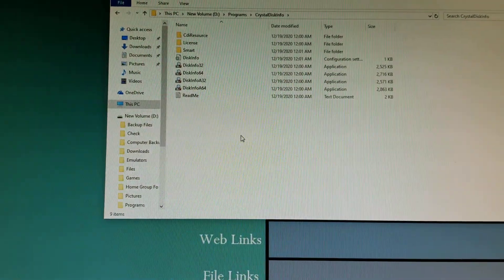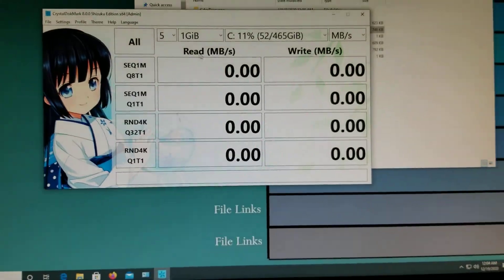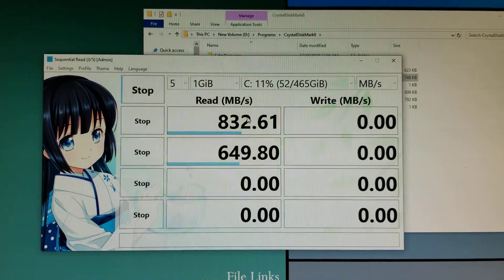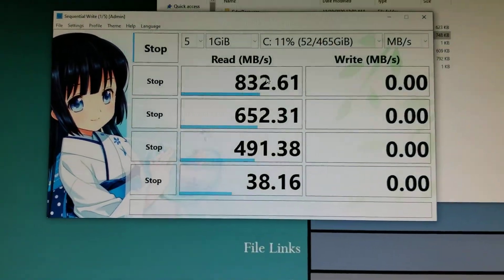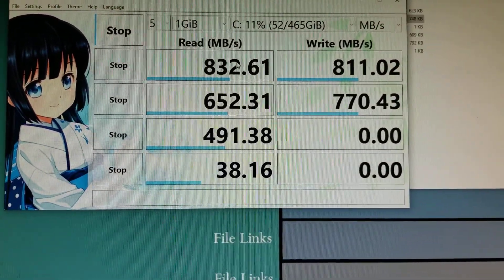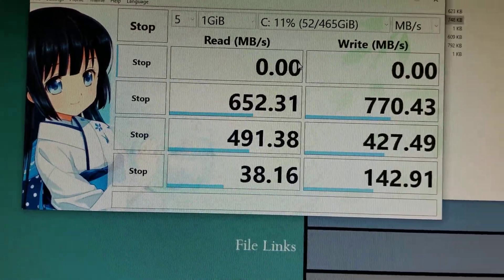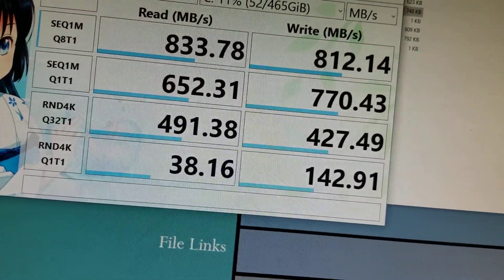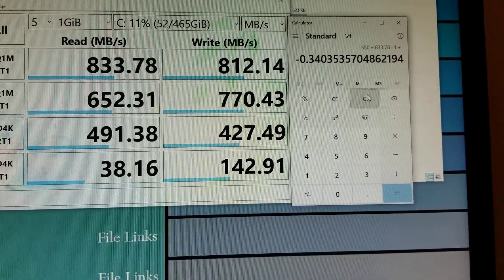Western Digital Blue 500 GB M.2 NVMe Benchmark on Asus H97M-Plus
[Synopsis]

This video is showing a benchmark of a Western Digital Blue 500 GB M.2 NMVe SSD on a Asus H97M-Plus based computer. Theoretically, this M.2 NVMe storage device can get bandwidths of 1,700 MB/s (1.7 GB/s); however, my motherboard only allows up to 830 MB/s (0.830 GB/s). The computer that I have is old, I got it in late 2014. On a newer computer, the bandwidth will be a lot higher. Nevertheless, I am happy with this upgrade, because it is still faster than what I had before which was a M.2 SSD which had a peak performance of 550 MB/s (0.550 GB/s).

In my motherboard manual, the M.2 NVMe slot is capable of 10 Gigabits/second, and that is about 1.25 Gigabytes/second. The value that I got corresponds to the scores I got on the test that I ran. This motherboard has PCI 2.0 x 2 lanes for the M.2 NVMe slot, but the M.2 NVMe drive is capable of PCI 3.0 x 4 lanes. This means, the drive is capable of having a bandwidth of 4 Gigabytes/second, or 32 Gigabits/second.  If you have a newer motherboard with M.2 NVMe slots with more bandwidth then you can get a higher score than I did.

I am using CrystalMark8 to benchmark the SSD, and you get it for free.
[Links]

 ♠ Western Digital 500GB WD Blue SN500 NVMe Internal SSD - Gen3 PCIe, M.2 2280 @ Amazon.com